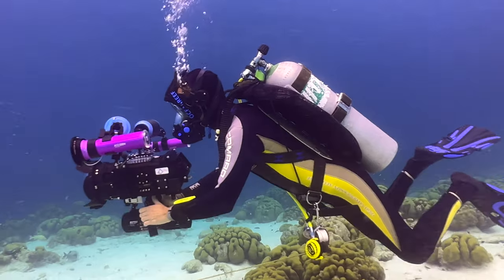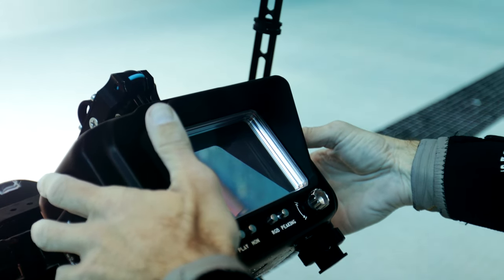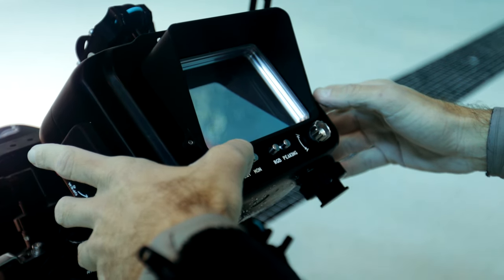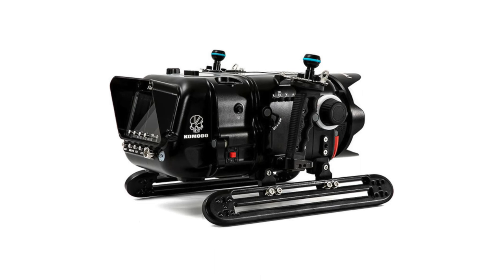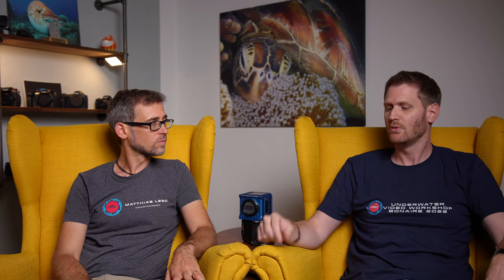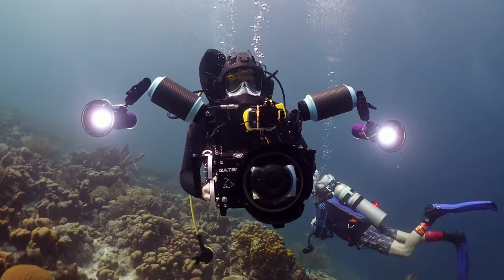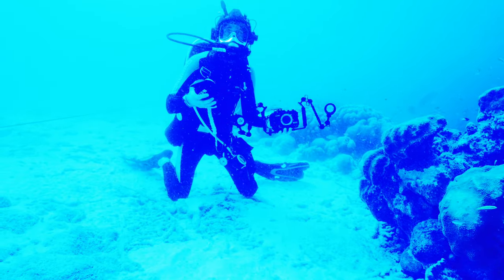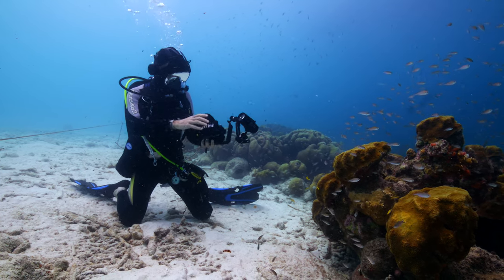Why we bought TWO RED KOMODOs 🤩 🎥 🌊 for filming underwater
We recently invested into two RED KOMODOs. Was it the right decision? How do we like those cameras for filming underwater after having used them for a few months? This and more is what we discuss in today's video.

Want to see our RED KOMODOs in action? Come and join us on one of our upcoming group trips & underwater video workshops 🌊🎥🐠
Egypt NOV 2022:

Use the time code for navigation:
0:00 – Intro
01:25 – What were our previous setups and the problems we had with them
07:00 - The process of deciding for the RED KOMODO
09:12- Deciding for an underwater housing
16:50 - Why we chose the Komodo and Gates
23:55 - Is this the perfect setup for us?
26:40 - Final thoughts

Atomos Ninja V: